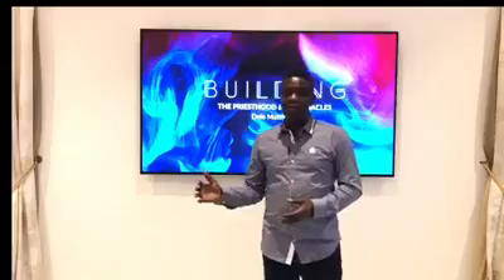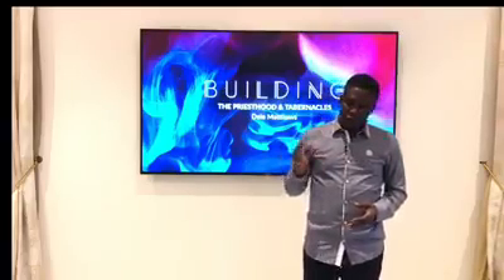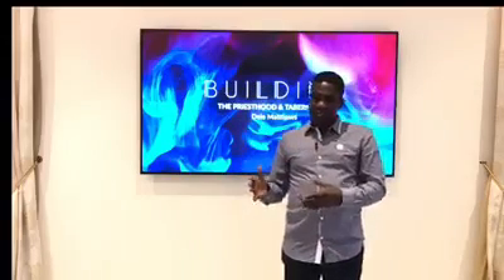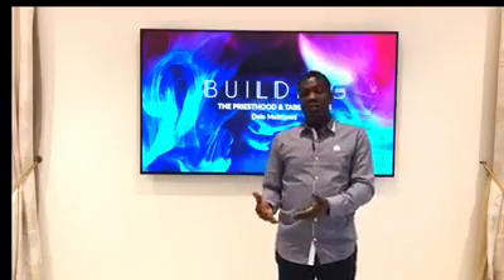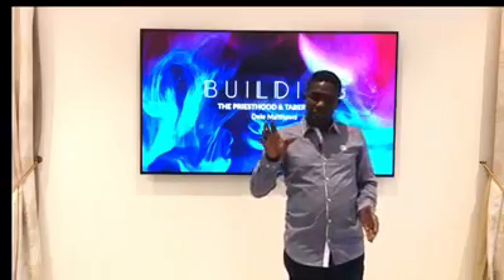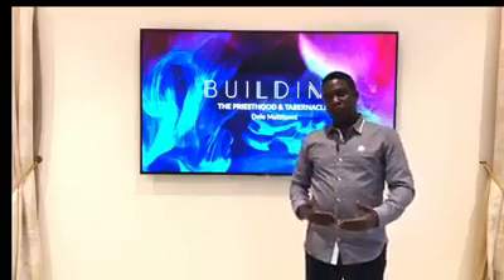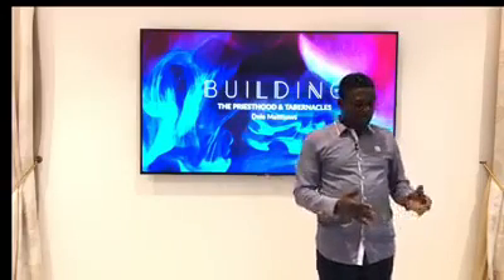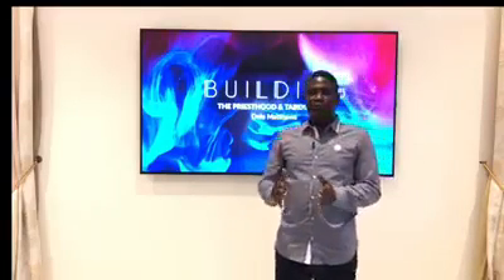Building The Priesthood and The Tabernacle (Pt 2)